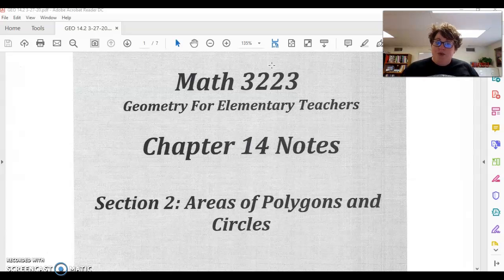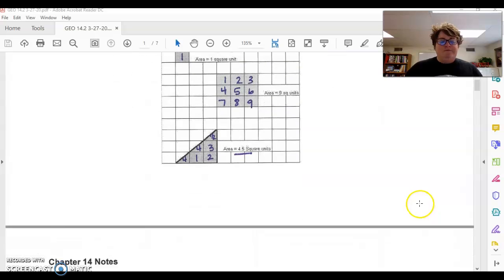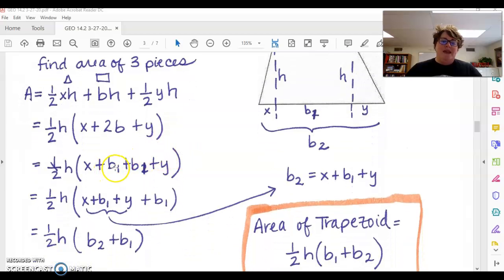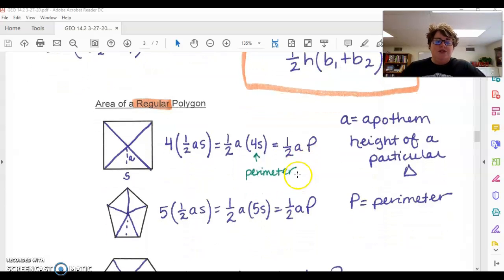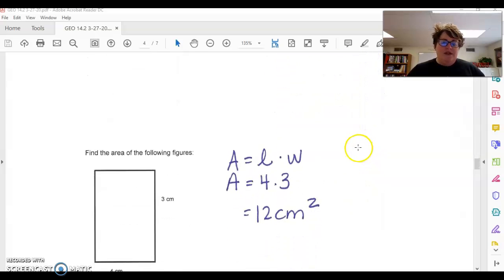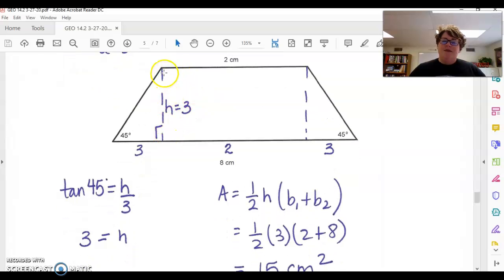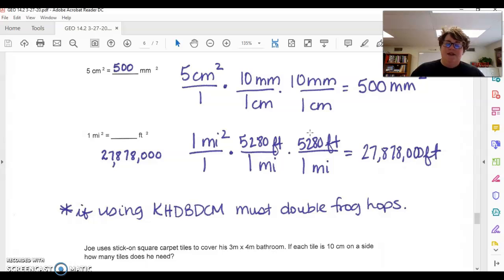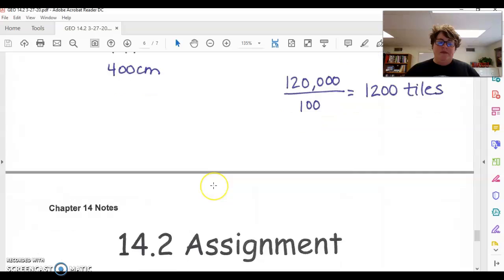Geo 14.2 3-27-20